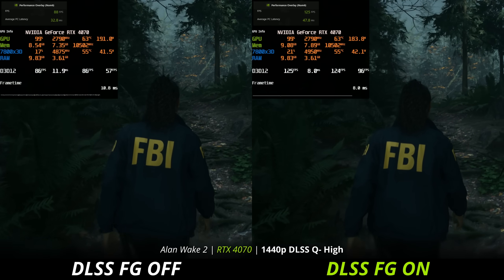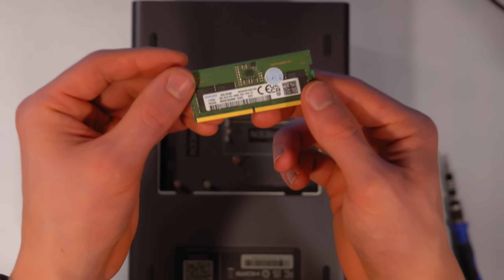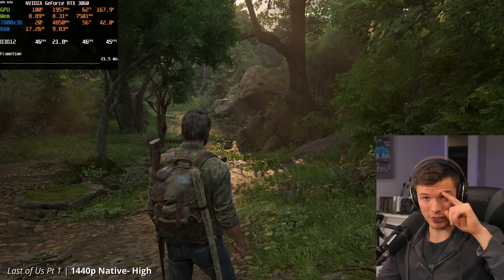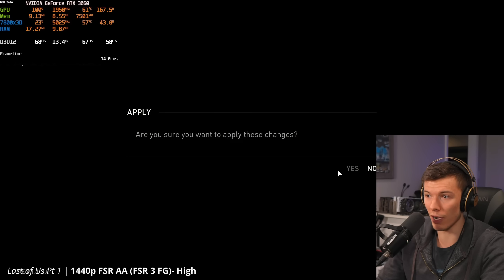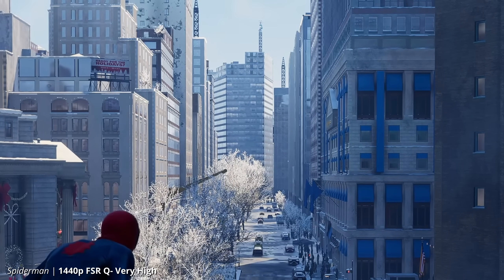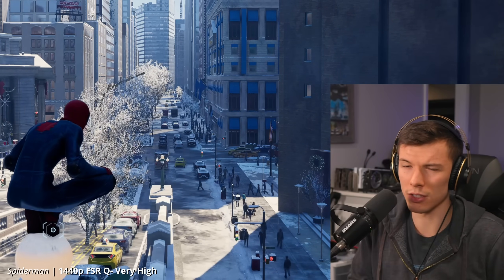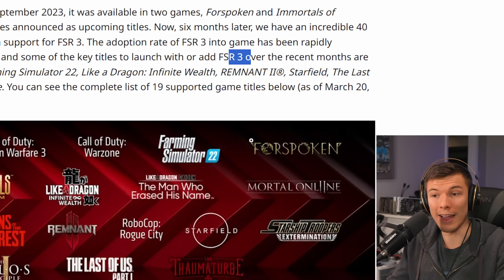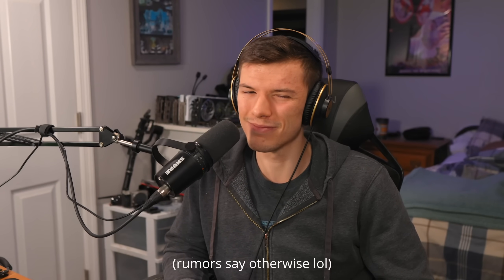AMD just Fixed Frame Generation for Everyone- FSR 3.1 Update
AMD just announced FSR 3.1! Obviously an improvement on FSR 3.0 which was already extremely exciting, because it introduced frame generation to FSR and in turn, almost EVERY GPU. Nvidia also made DLSS 3.0 Frame Generation prior to this, but its main disadvantage was that it is ONLY available on Nvidia 40-series GPUs. FSR 3 solved that problem for a lot of people, although it has had its own drawbacks. FSR 3.1 sets to eliminate many issues making FSR as good as it can be!

0:00- Frame Generation
2:00- Sponsor Spot
3:15- Mixing & Matching Upscalers and Frame Gen!
6:40- FSR Upscaling Looks Mid Right Now
10:30- Huge Image Quality Gains for FSR 3.1
13:20- IT'S NOT MAGIC, buuuut...
15:23- When is this happening?
16:25- Other ways FSR 3.1 could be great